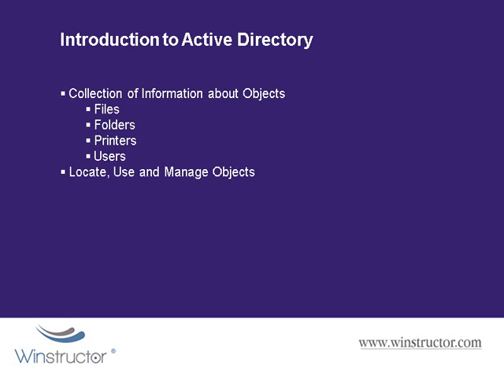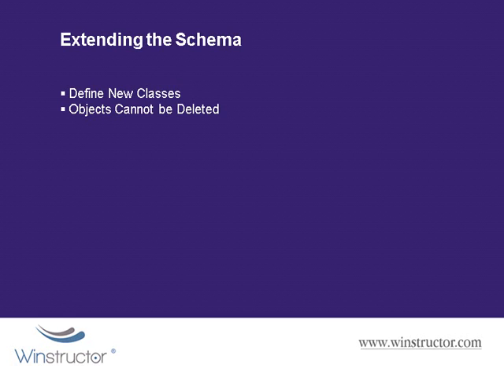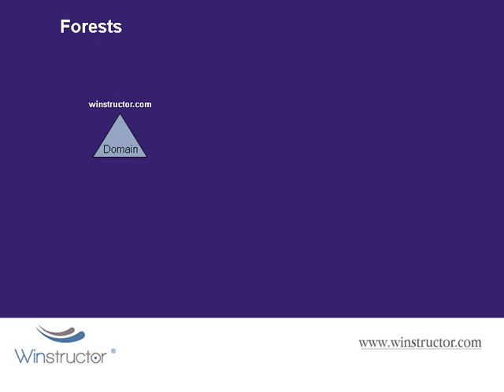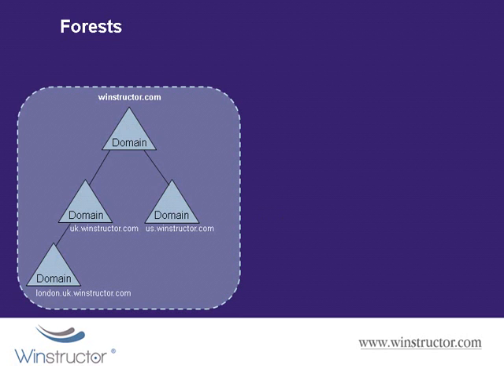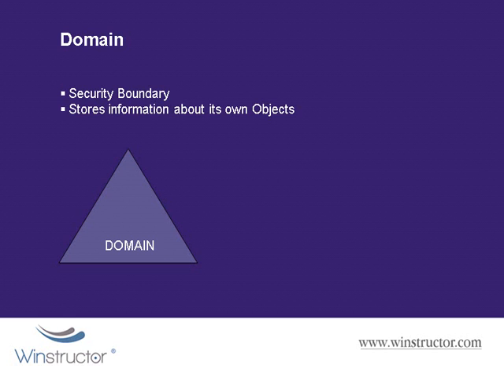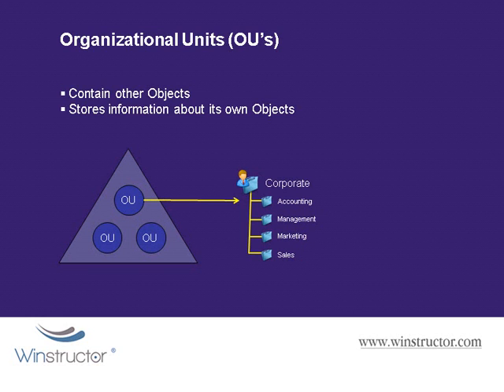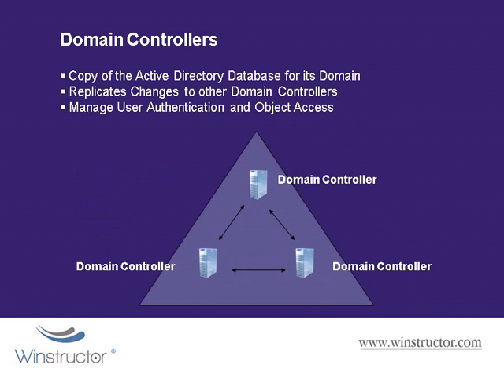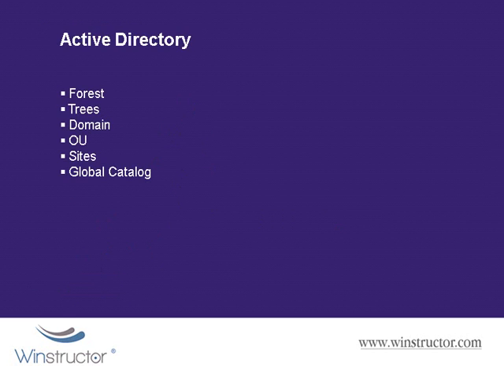Introduction to Active Directory